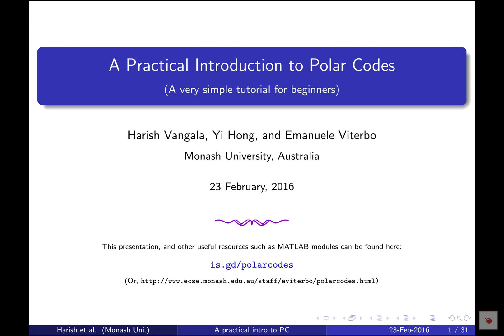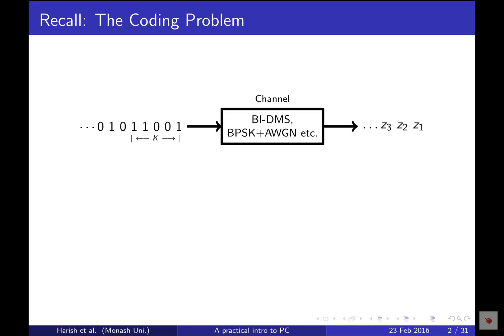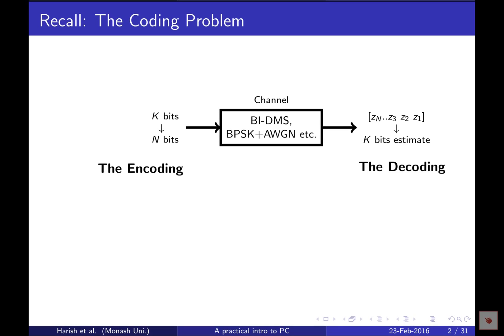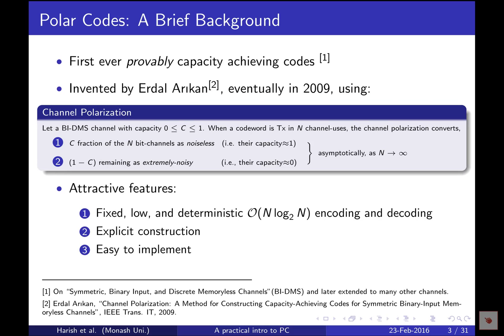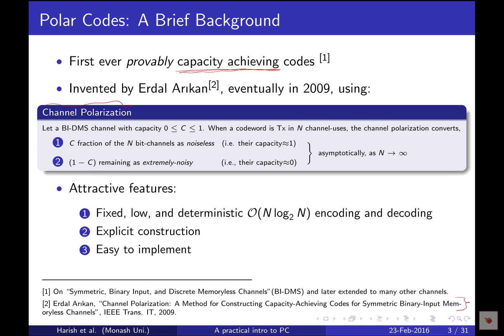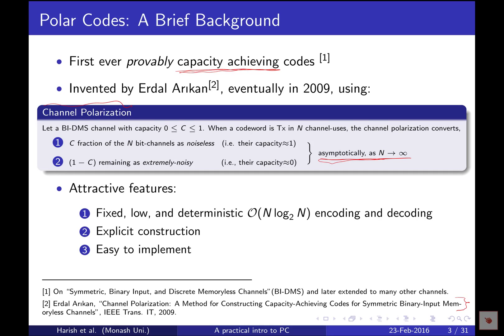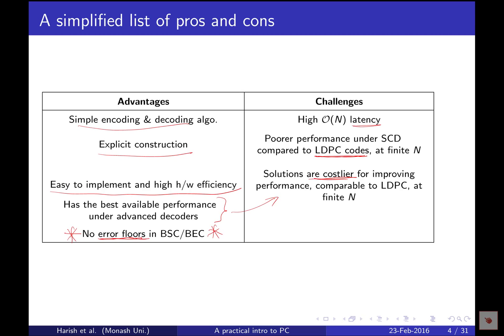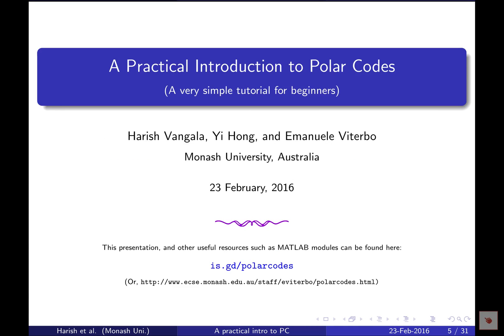Polar Codes Part 1 of 4: Introduction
Visit for many resources including MATLAB codes and the presentation material